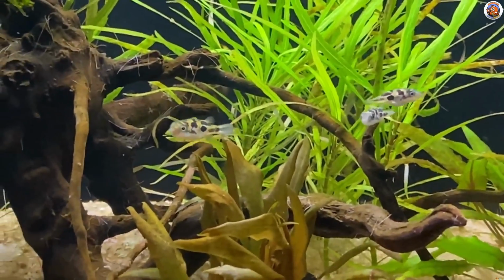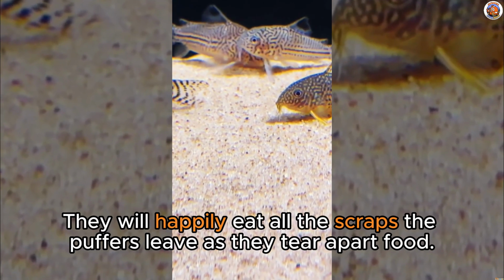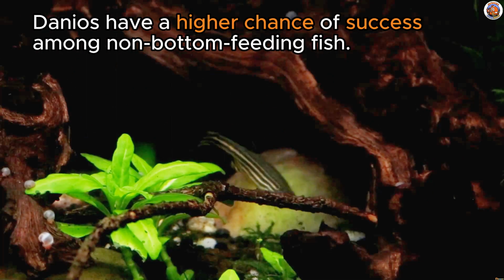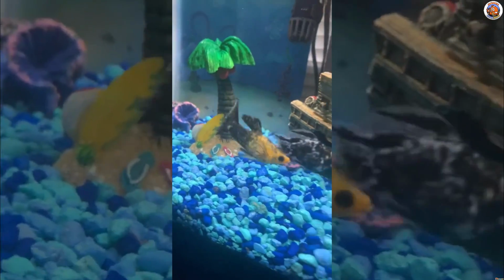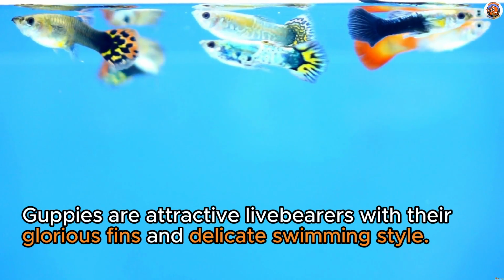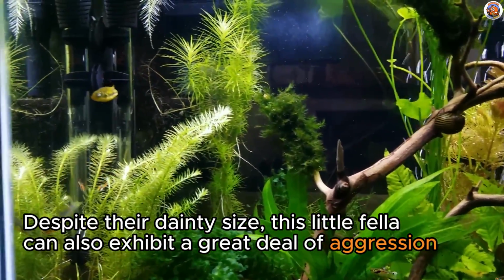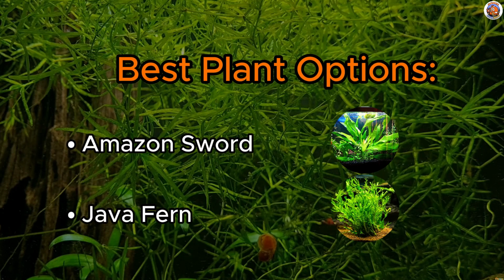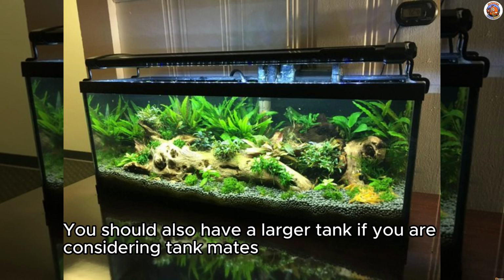The 10 BEST Pea Puffer Tank Mates...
Do you keep Pea Puffers in your aquariums? Congratulations, you have some wonderful fish!

And if you are looking for the Best Pea Puffer Mates, then this video is going to be very informational for you. We will cover the 10 best choices (and 4 to avoid). From other pea puffers to the zebra danio, we got you covered. We will also discuss some basic rules and facts for keeping these tankmates happy.

We will also show you stats about each fish listed in this video.
-Scientific name
-Care Level
-Minimum tank size
-Temperament
-Adult size
-Origin
-Temperature
-pH
-Diet
-Swimming Level

Our blog post covers 21 options in total. This video is the top 10. Check out both to get the full picture!

Timestamps:
00:00 Introduction
00:12 Other Pea Puffers
00:35 Otocinclus Catfish
00:57 Cory Catfish
01:18 Bristlenose Pleco
01:36 Kuhli Loach
01:58 Zebra Danio
02:43 White Cloud Minnows
03:23 Amano Shrimp
04:00 Molly Fish
04:32 Neon Tetra
05:05 Species To Avoid
05:16 Guppies
05:36 Rasboras
05:55 Angelfish
06:18 Betta Fish
06:39 More About Pea Puffers
07:22 Size And Space Requirements
07:38 Water Conditions
07:57 Live Plants
08:38 Can A Pea Puffer Be In A Community Tank
08:55 Do They Need Friends
09:12 How To Reduce Aggression